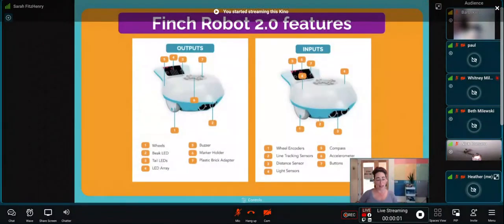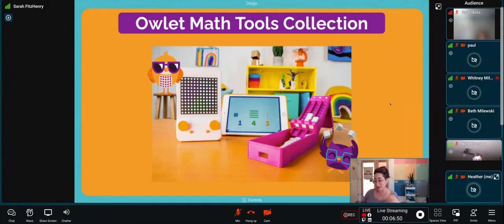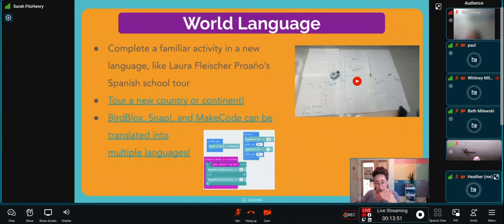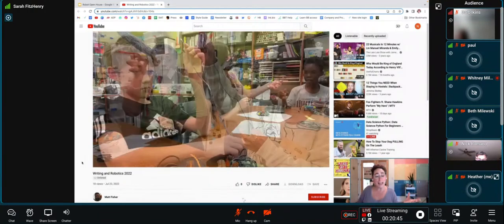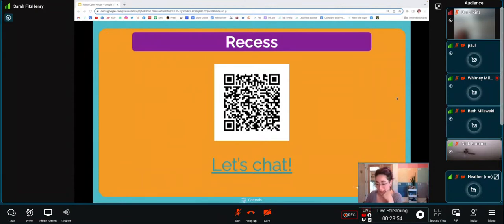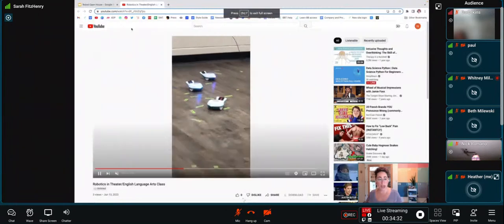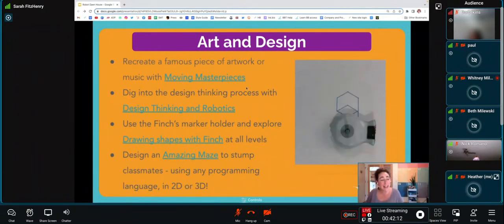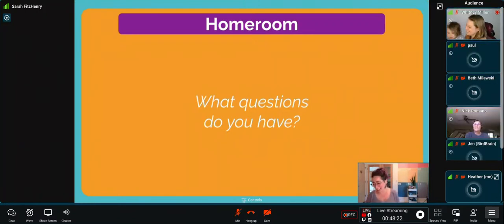Wednesday Webinar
Join the Robot open house!